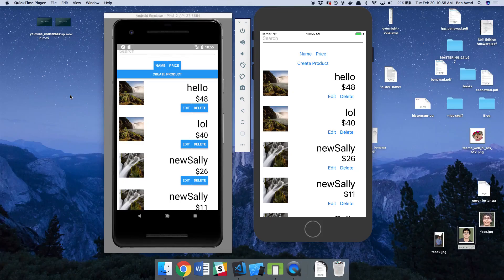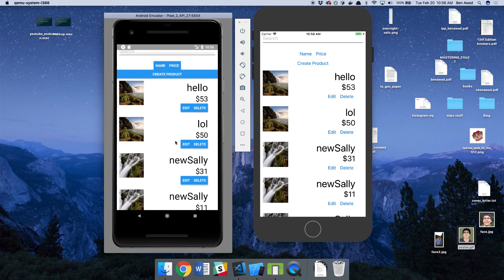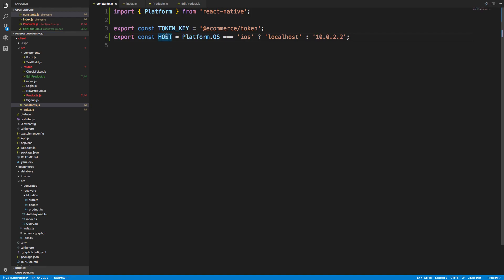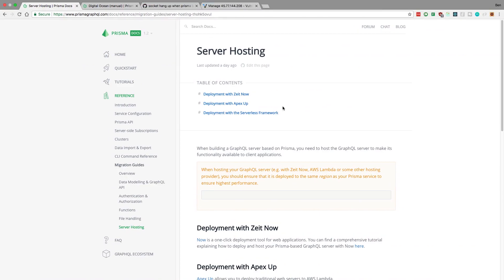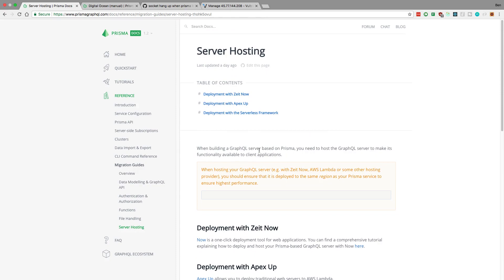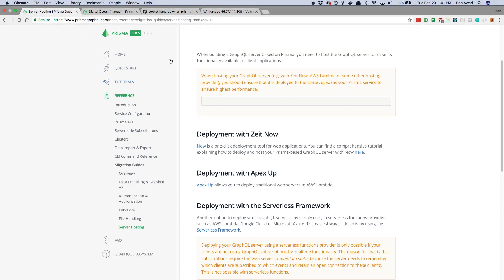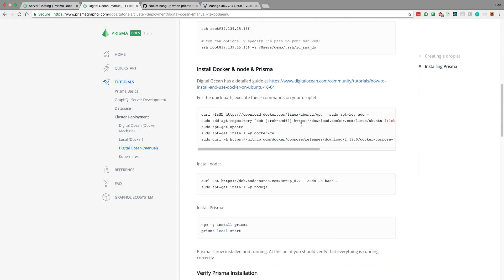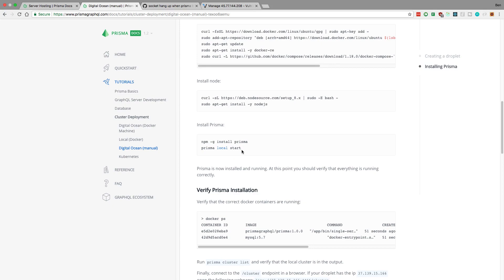Deploying Prisma - Part 22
In this video, I discuss how I would deploy Prisma.